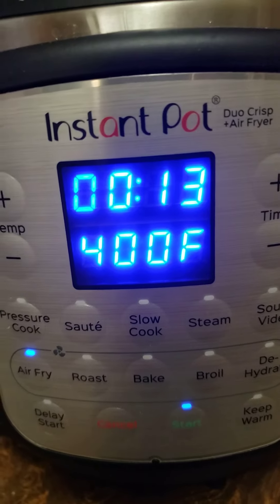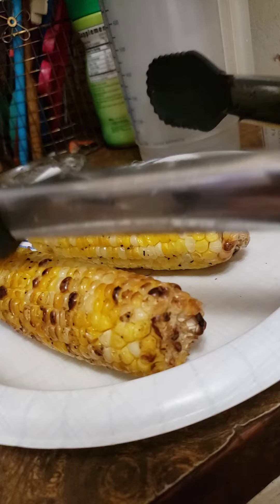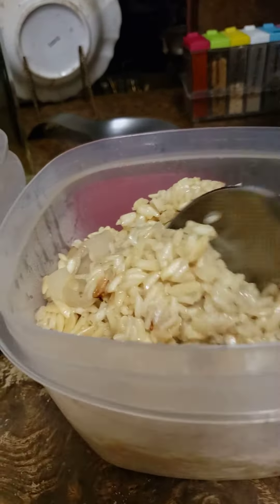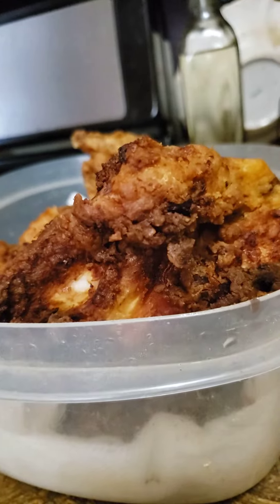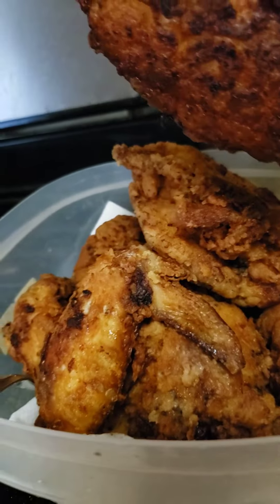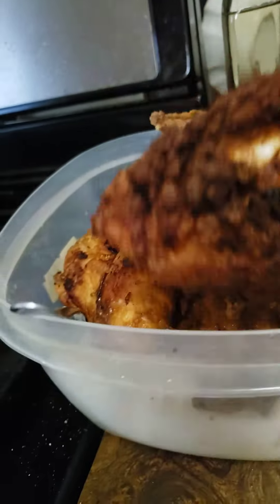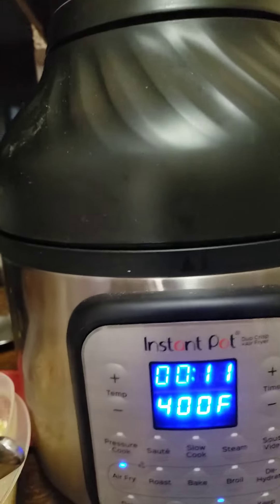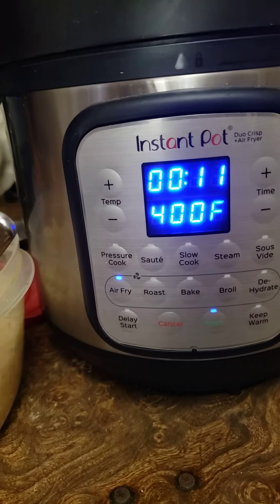What's on the menu? Fried Chicken, rice pilaf and fried corn in the air fryer